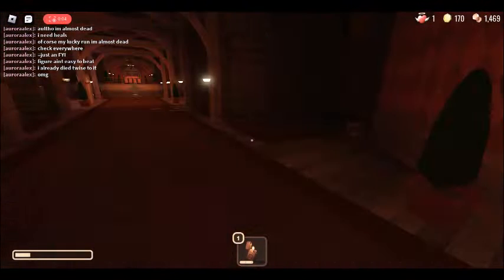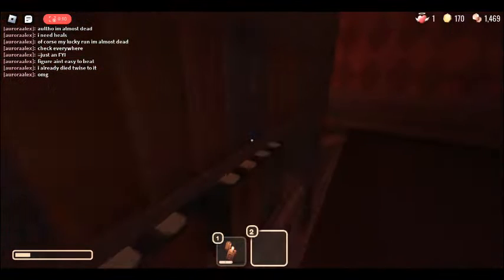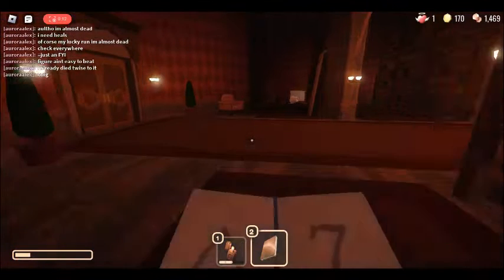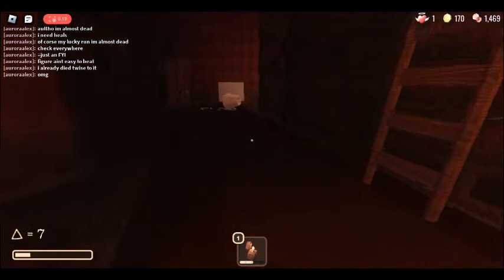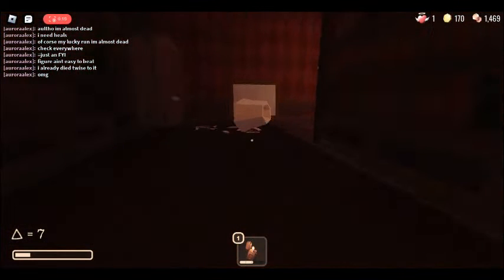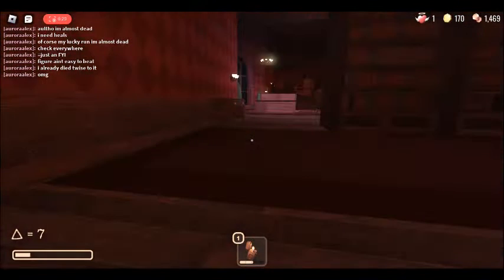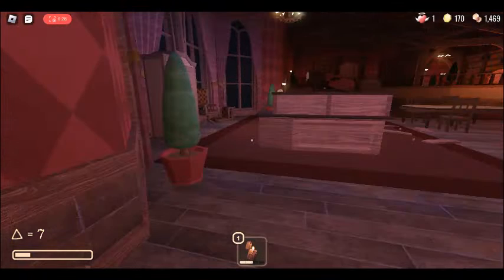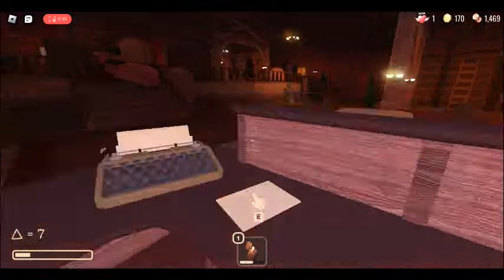ROBLOX DOORS door fifty attempt three